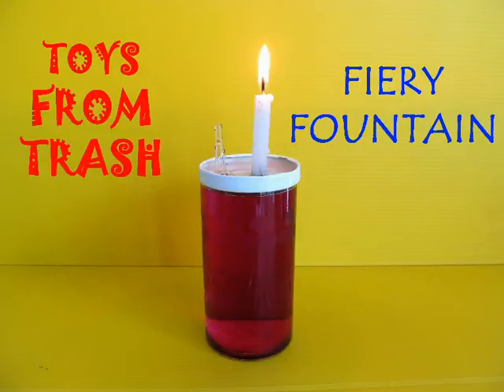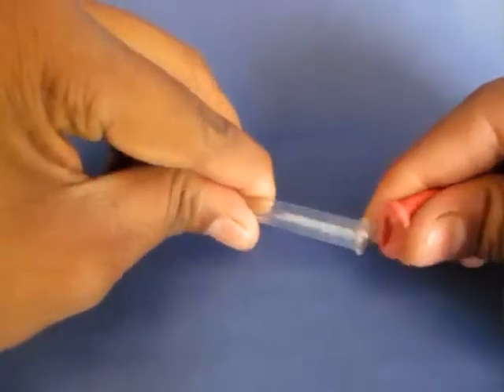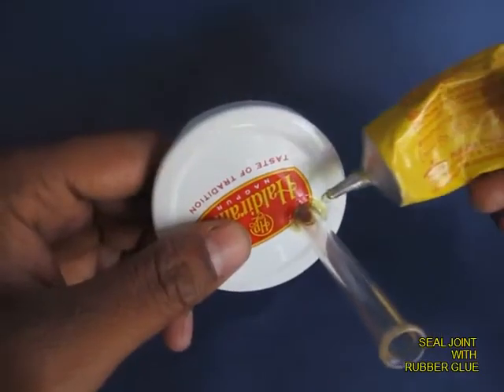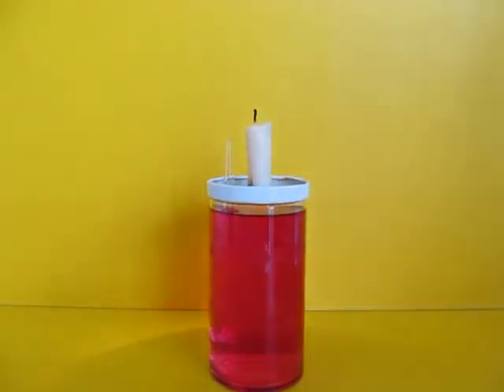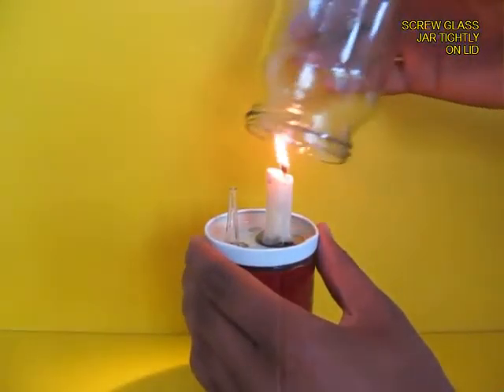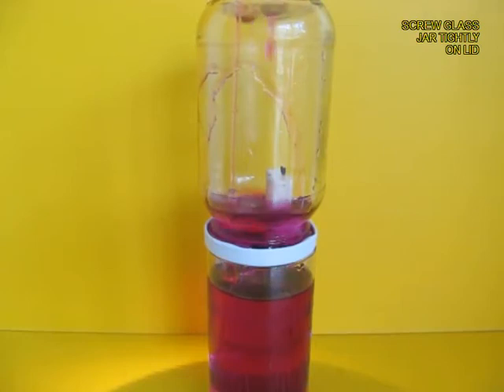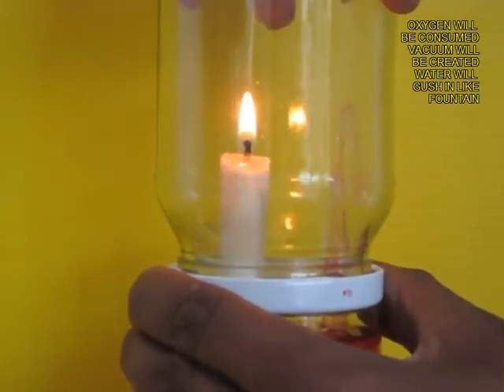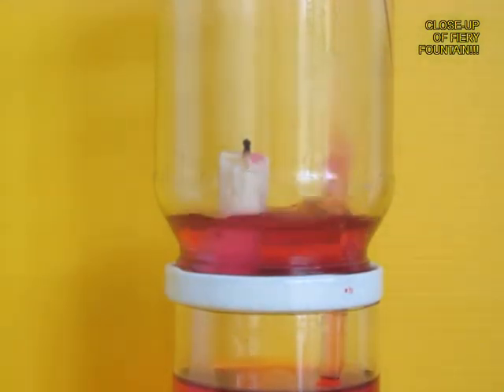FIERY FOUNTAIN - ENGLISH - 11MB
As a candle burns in a shut jam jar it consumes the oxygen contained in it. This creates a partial vacuum and the color water gushes through a dropper nozzle like a fountain.
This work was supported by IUCAA and Tata Trust. This film was made by Ashok Rupner TATA Trust: Education is one of the key focus areas for Tata Trusts, aiming towards enabling access of quality education to the underprivileged population in India. To facilitate quality in teaching and learning of Science education through workshops, capacity building and resource creation, Tata Trusts have been supporting Muktangan Vigyan Shodhika (MVS), IUCAA's Children’s Science Centre, since inception. To know more about other initiatives of Tata Trusts, please